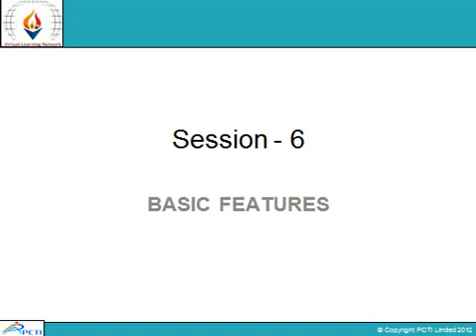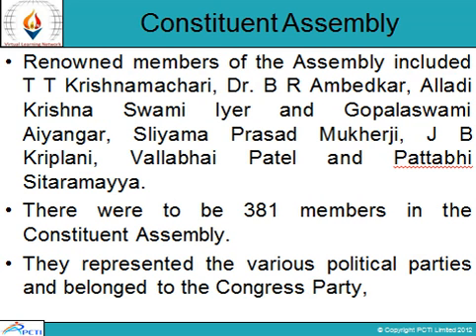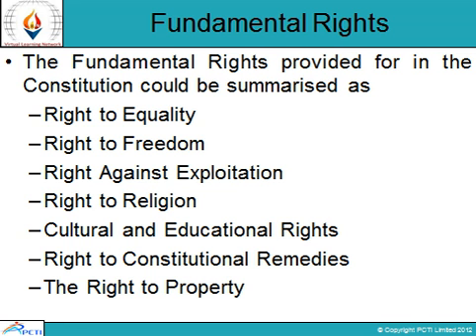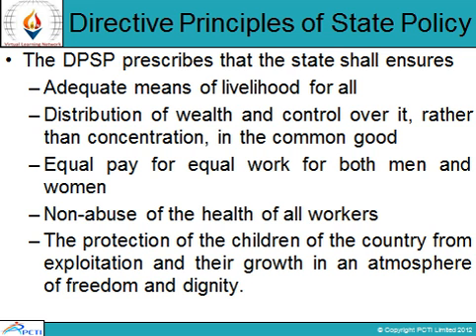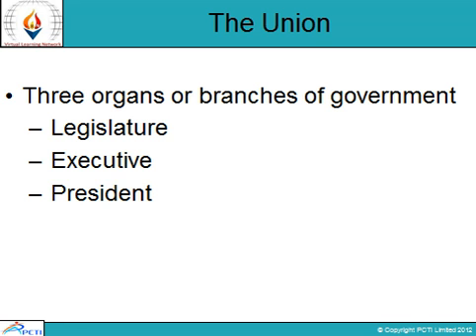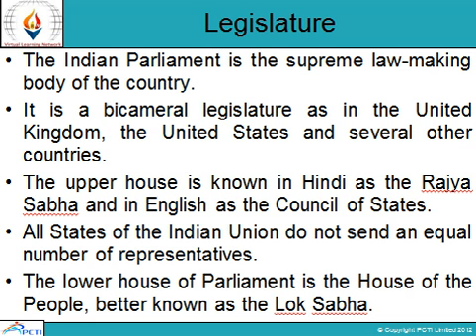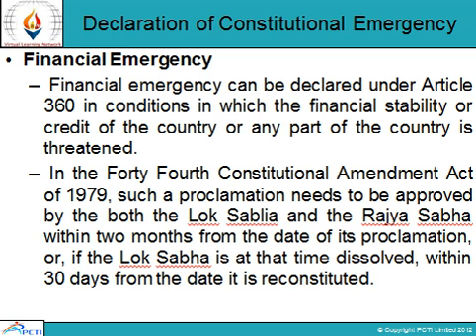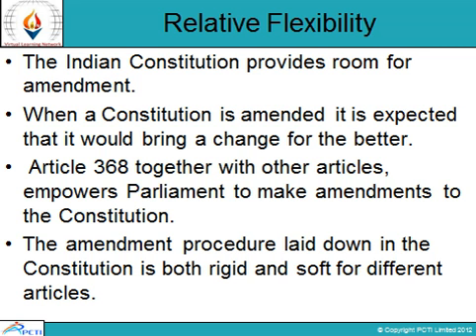Government and Politics in India-Session-6